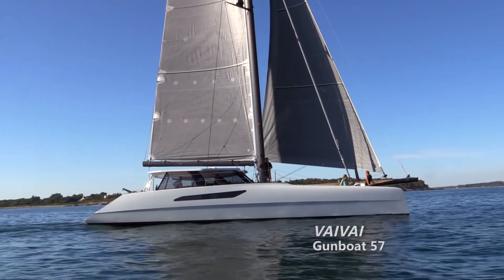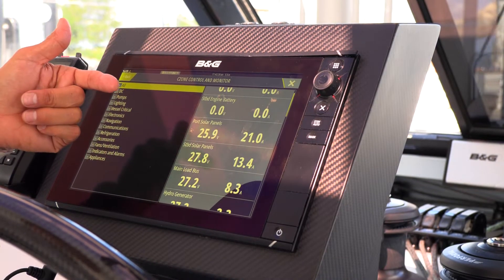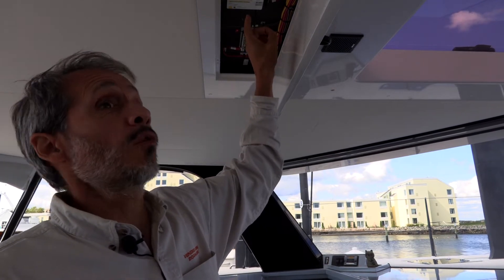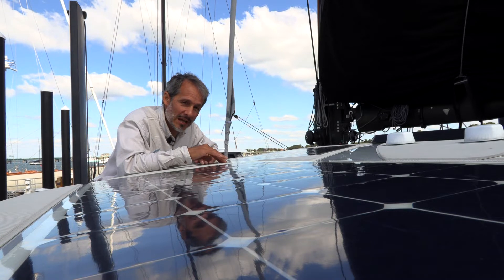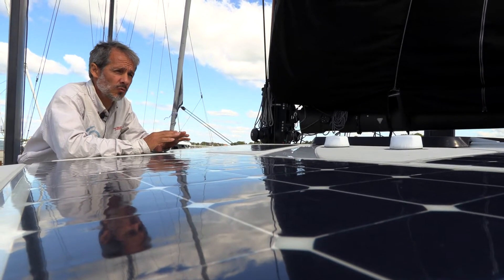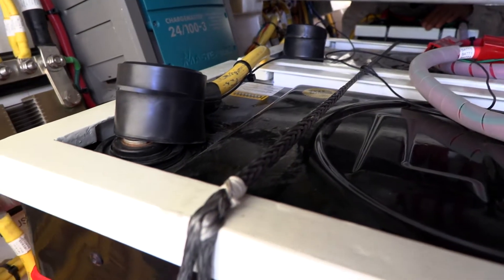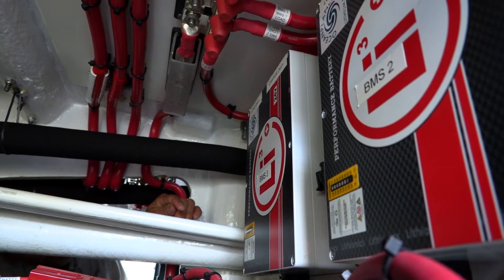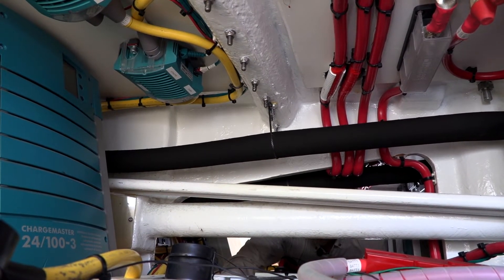Ocean Planet Energy on Gunboat Vai Vai